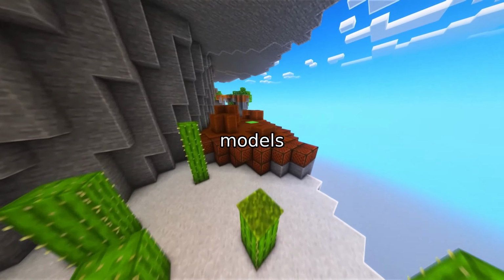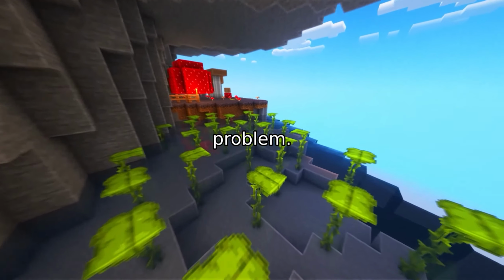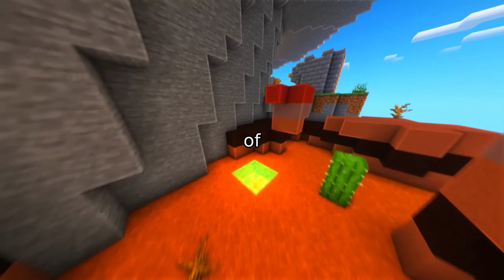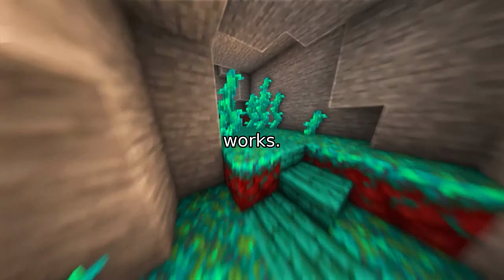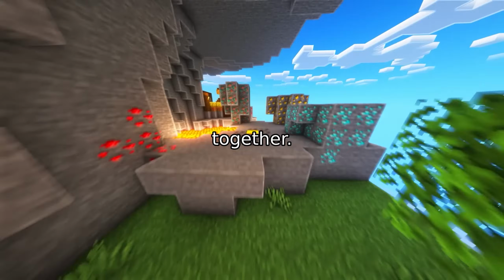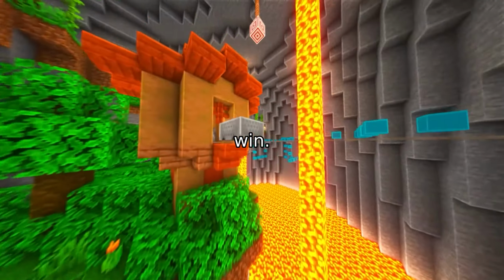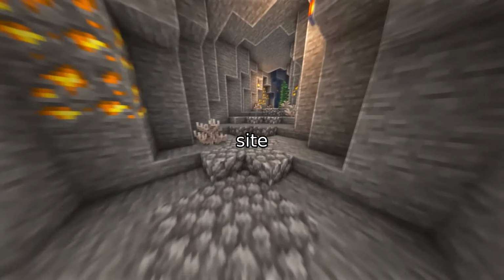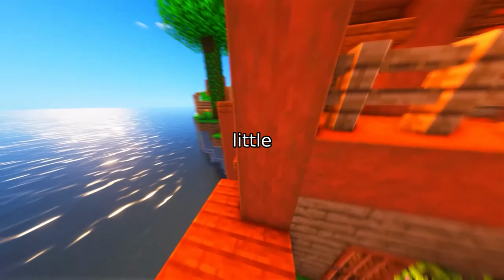iLRM: The AI Breakthrough That Revolutionizes 3D Reconstruction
🤖 Ever wondered how 3D models of real-world scenes are created from 2D photos? It’s like magic… but powered by AI! In this video, we break down **iLRM**, a revolutionary technique that’s rewriting the rules of 3D reconstruction. Say goodbye to slow, blurry models and hello to **faster, sharper, and smarter** 3D world-building!

🔍 **What You’ll Learn**:
- The *flawed* traditional methods (like Gaussian splatting) and why they’re stuck in the past.
- How **iLRM** uses *iterative refinement* to build 3D models step-by-step—like sketching a portrait!
- **Efficient attention mechanisms** that process images smarter, not harder.
- How iLRM keeps **high-res details** while cutting processing time in half (yes, even on a single RTX 4090!).
- Real-world applications: VR, self-driving cars, historical site scans, and lifelike avatars!

🚀 Perfect for **intermediate AI/ML enthusiasts** diving into 3D modeling, computer vision, or neural rendering. No jargon—just clear, actionable insights!

Don’t miss out on the future of 3D tech! What’s your take on iLRM? 🚀